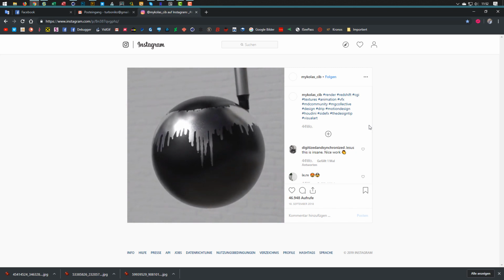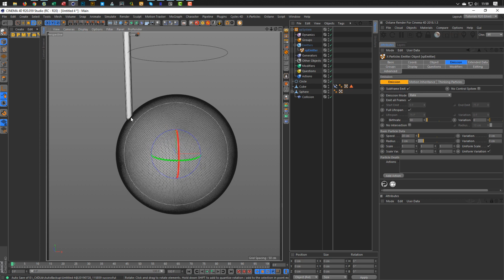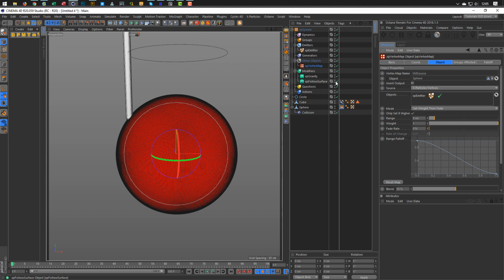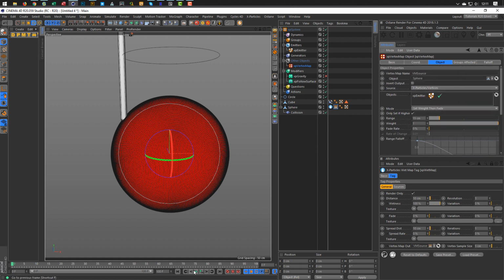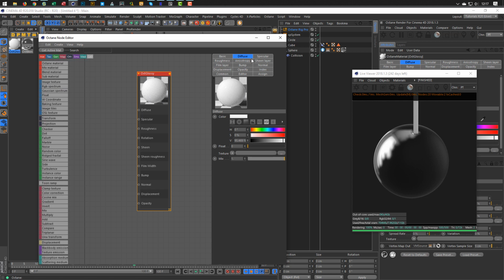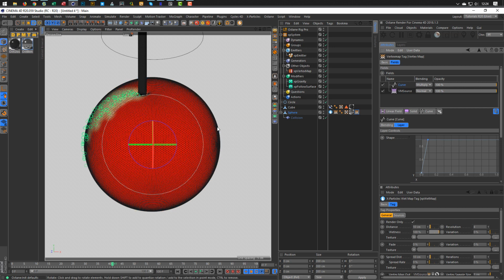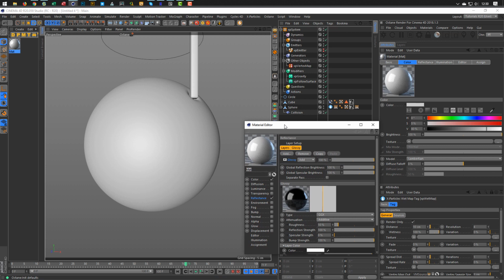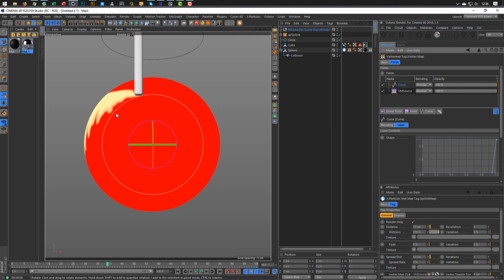Dripping Texture Transition (Cinema 4D Tutorial)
Hier zeige ich diesen Effekt mit Hilfe von X-Particles.
Es wird aber auch ein Tutorial folgen, indem wir das Ganze ohne XP versuchen ;)
Here I show this effect with the help of X-Particles.
But it will also follow a tutorial by trying the whole without XP ;)

.:: PLUGINS & SCRIPTS ::.

.:: LINKS ::.